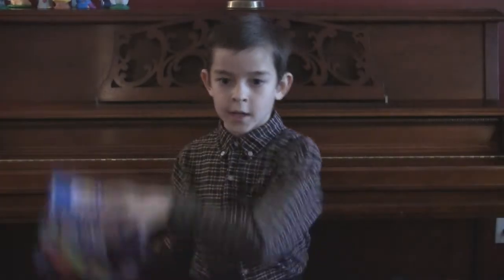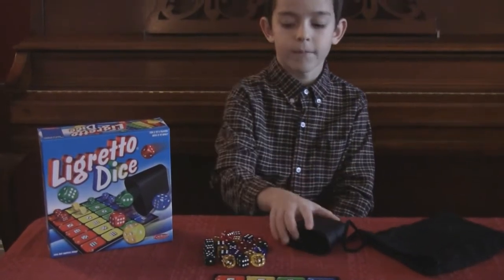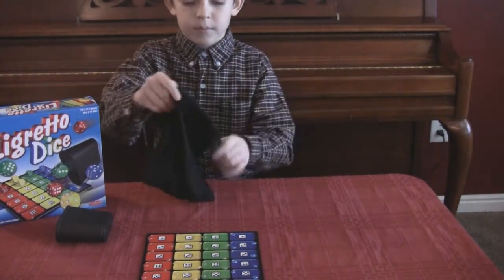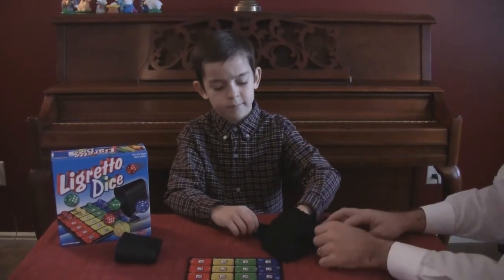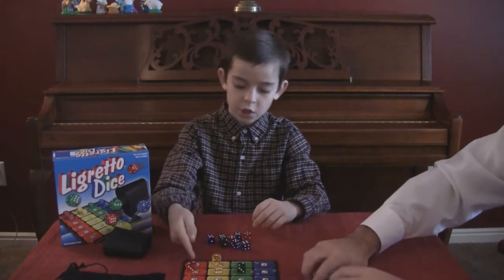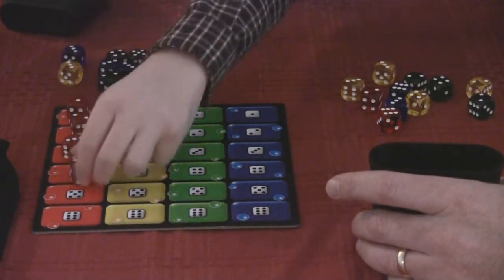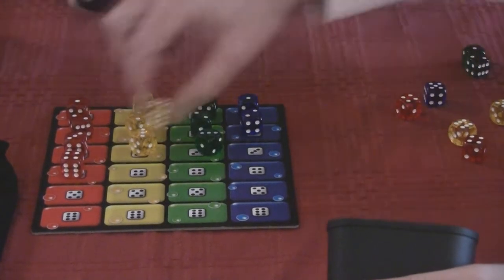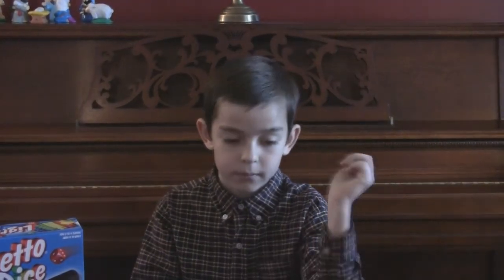Dice Game Review: Ligretto Dice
Ligretto Dice is a quick-paced, dice rolling and racing game.